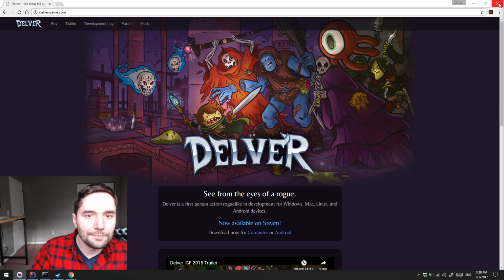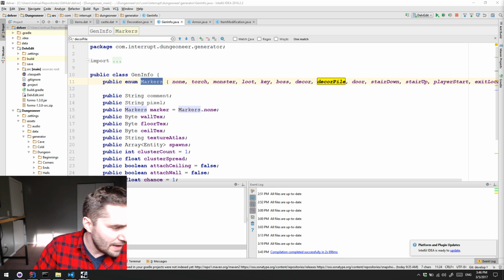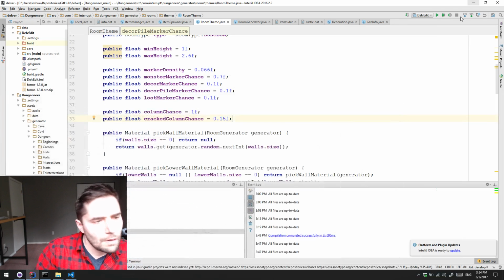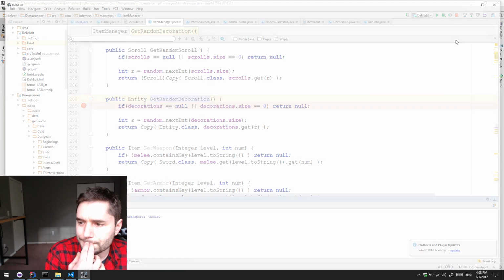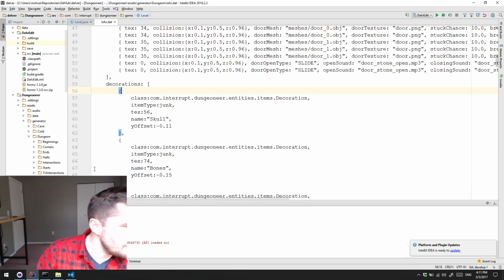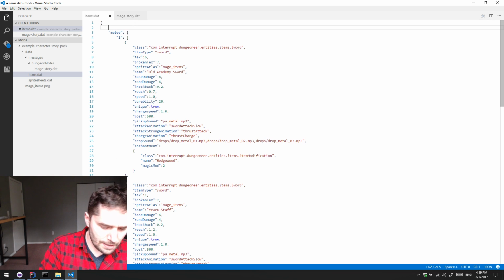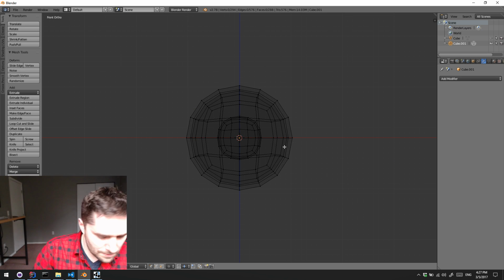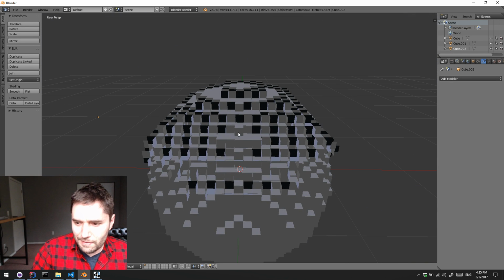Delver Development Stream - March 5th 2017 Pt. II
This Sunday I found more time to work, so I answer a modding question. I also fiddle around with different shapes for our shadow/halo volumes.